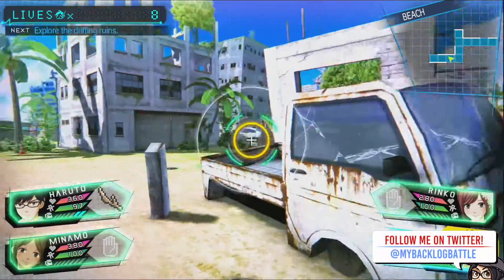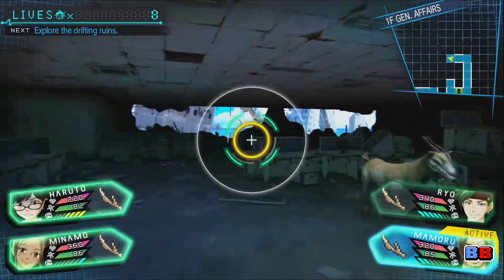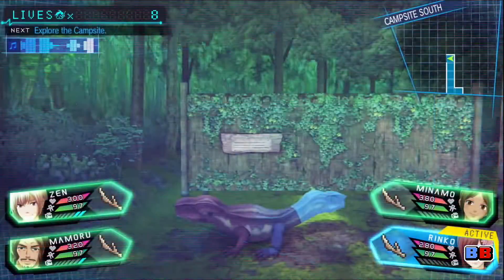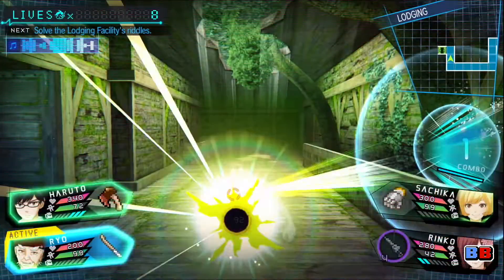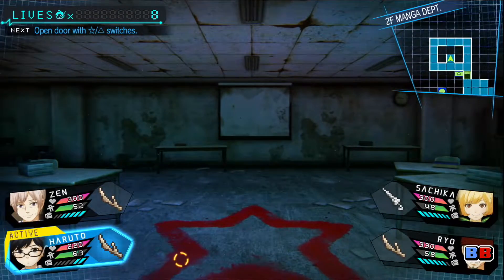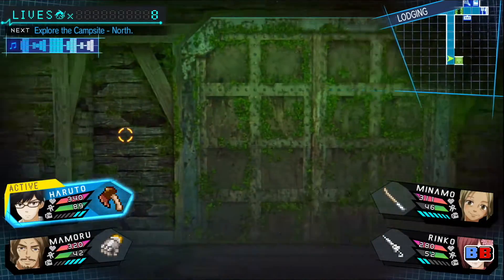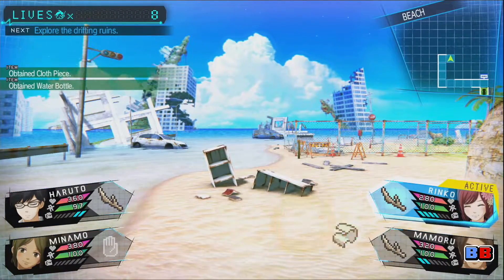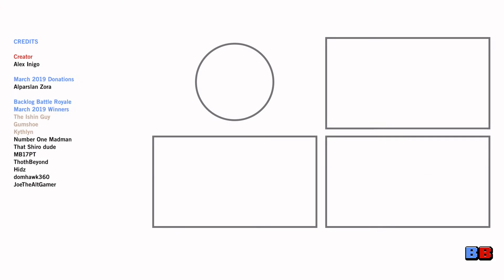Zanki Zero: Last Beginning Early Game Shigabane Guide | Guides | Backlog Battle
The Danganronpa Team’s next game, Zanki Zero: Last Beginning is finally here! But the survival mechanics might be getting to a few folks. In this video, I’m going to list 4 (actually, more than that… but more in the video) Shigabane that you can obtain at the start of the game so you can be prepared for the later challenges in Zanki Zero! Be forewarned though - once you watch this video, your whole view of death in the game is going to change drastically, so I suggest playing the game a little bit first, then, should you need more help, come back and watch the video!

Music

“PLEASE DEPOSIT COIN from EM”
Zanki Zero: Last Beginning OST

Chat with the members of the Backlog Battle Royale community!